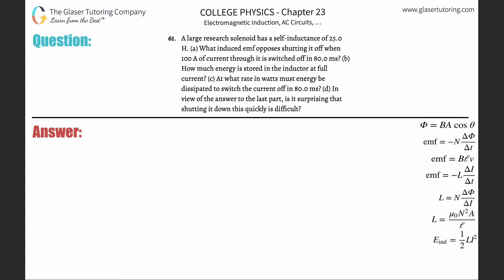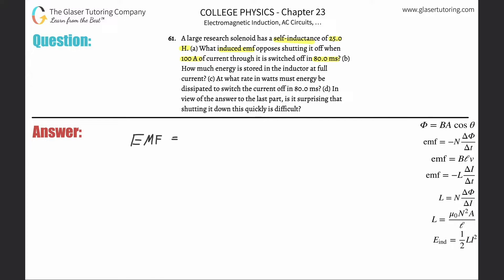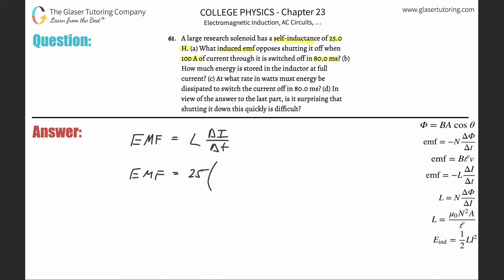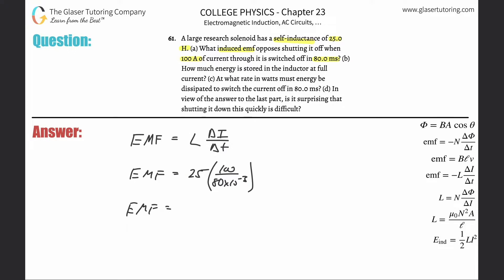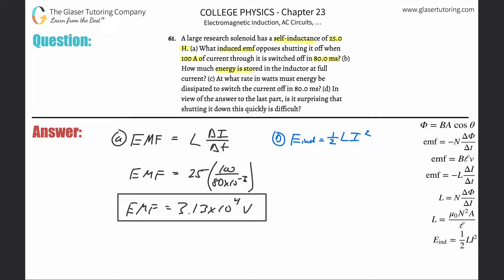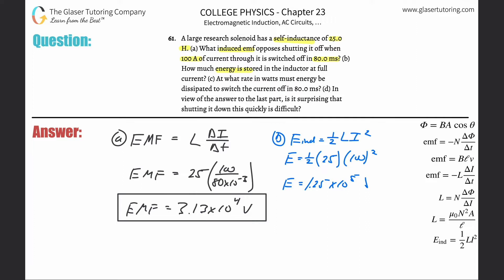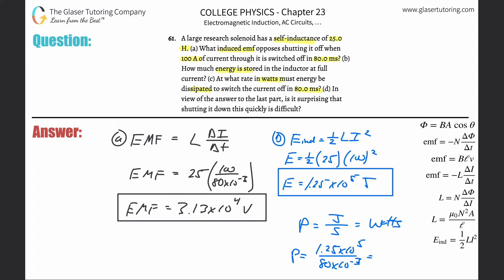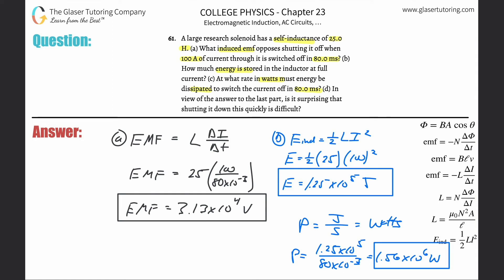23.61 | A large research solenoid has a self-inductance of 25.0 H. (a) What induced emf opposes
A large research solenoid has a self-inductance of 25.0 H. (a) What induced emf opposes shutting it off when 100 A of current through it is switched off in 80.0 ms? (b) How much energy is stored in the inductor at full current? (c) At what rate in watts must energy be dissipated to switch the current off in 80.0 ms? (d) In view of the answer to the last part, is it surprising that shutting it down this quickly is difficult?